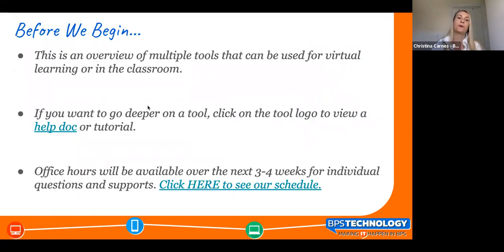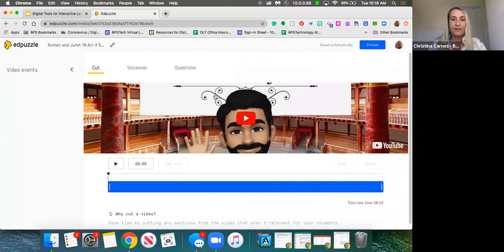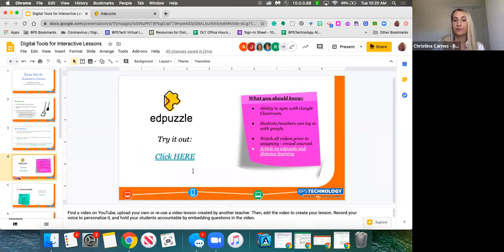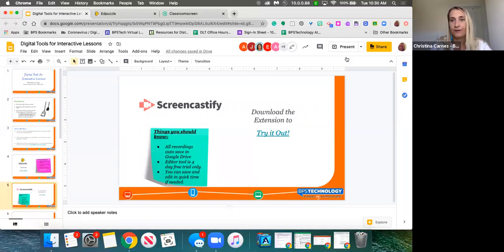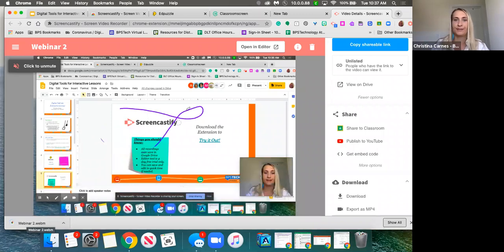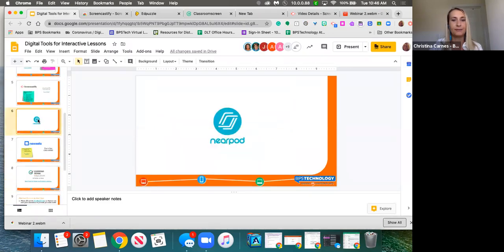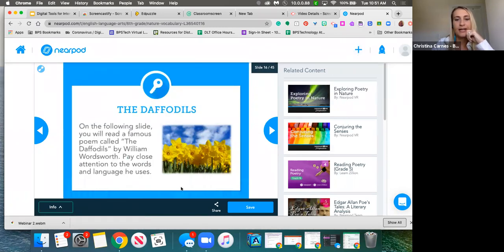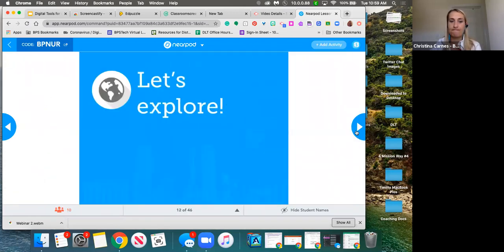Digital Tools for Interactive Lessons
Explore the digital tools Nearpod, edpuzzle, and Screencastify.